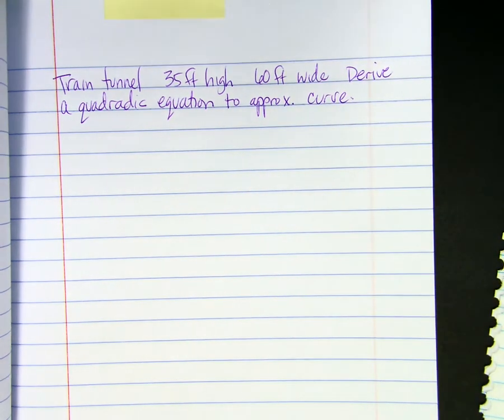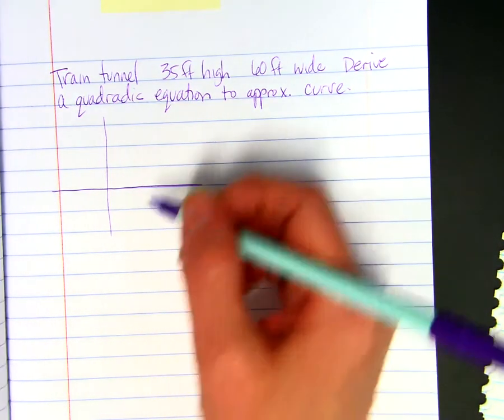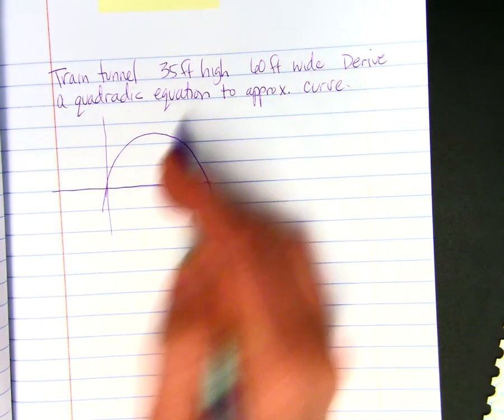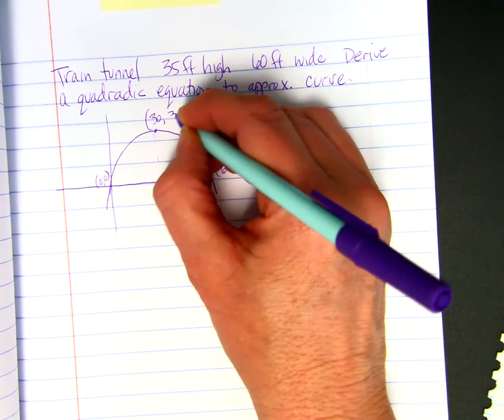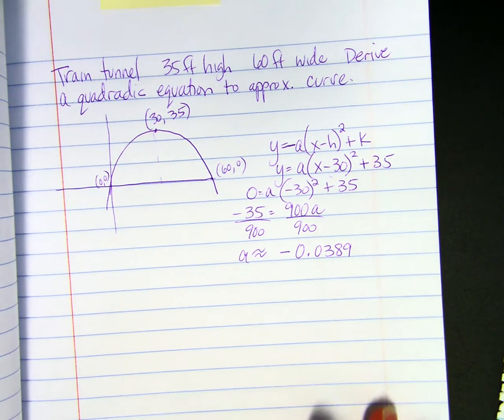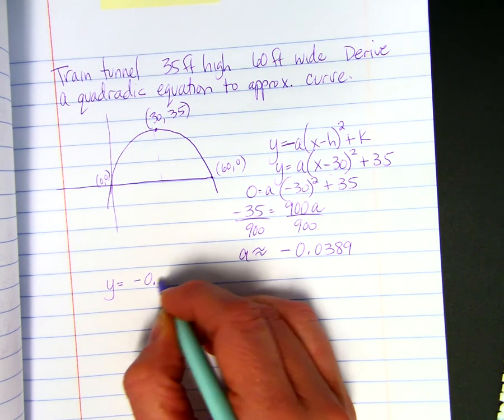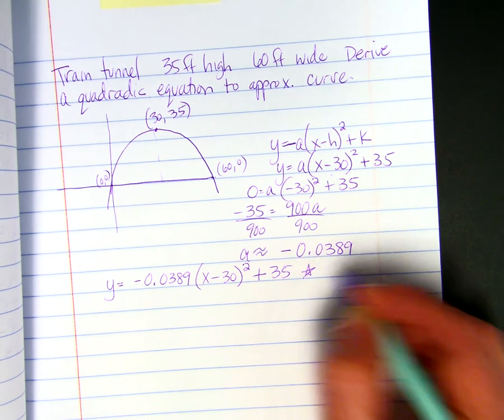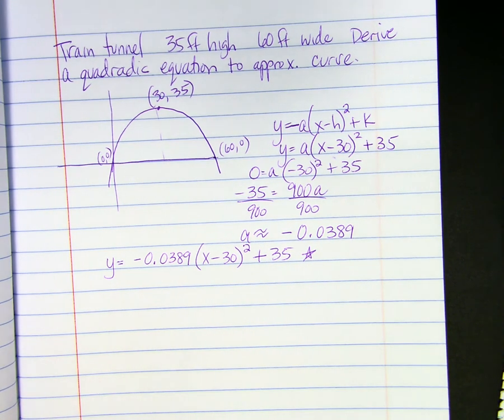Writing Quadratic Equations from Roots